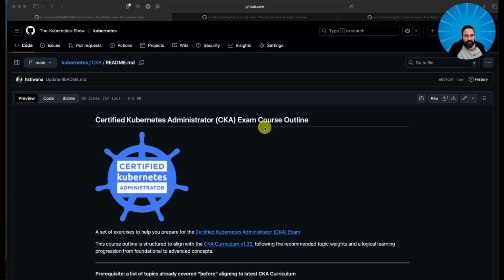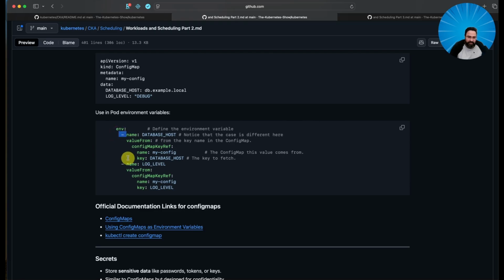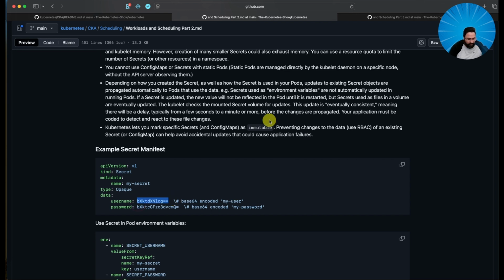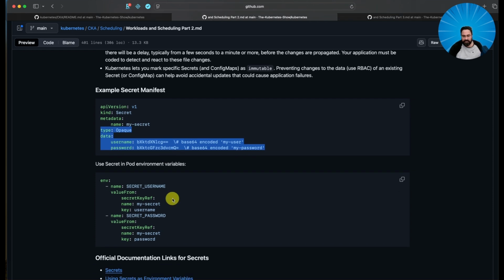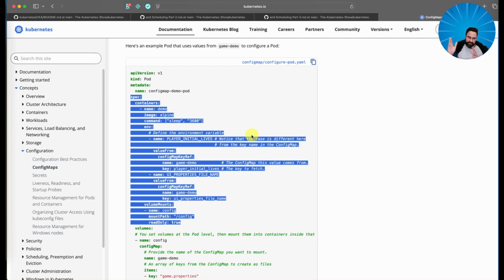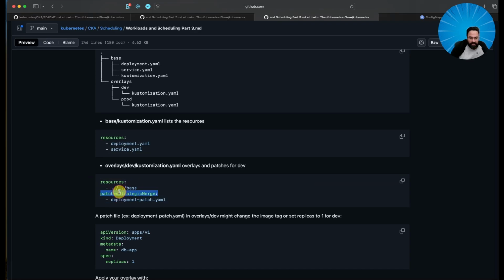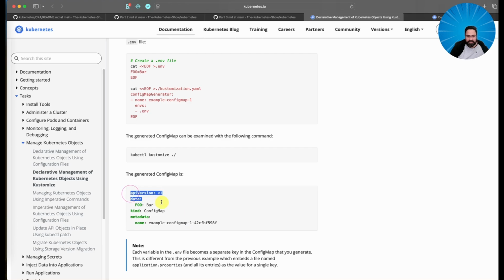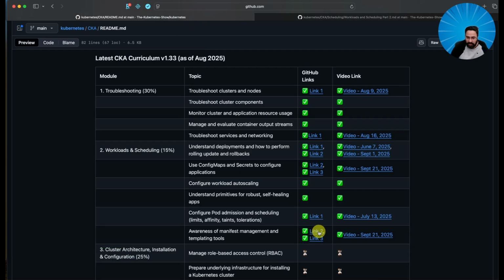9. CKA - Kubernetes: Workloads & Scheduling - part 3